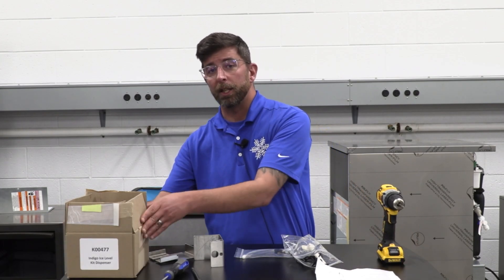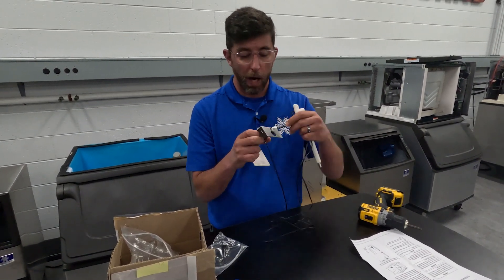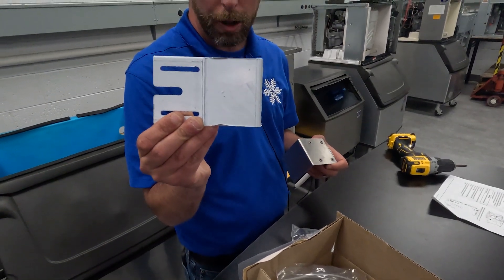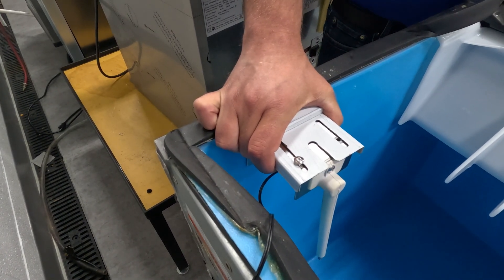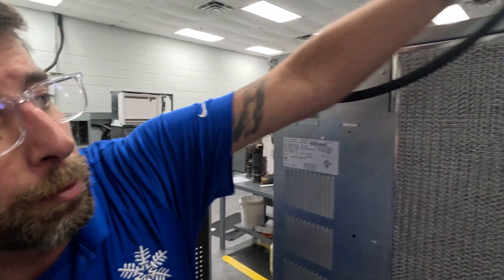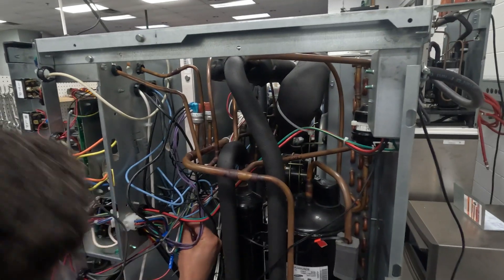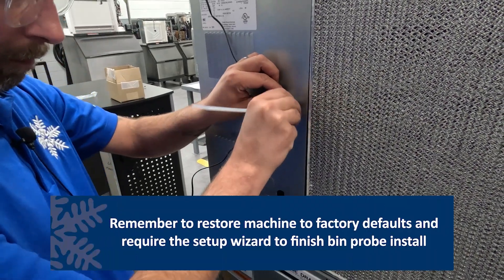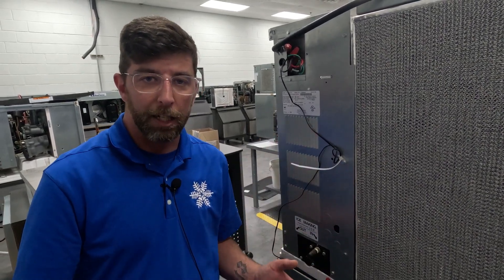Bin Level Probe Installation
In this video we show how to install the bin level probe